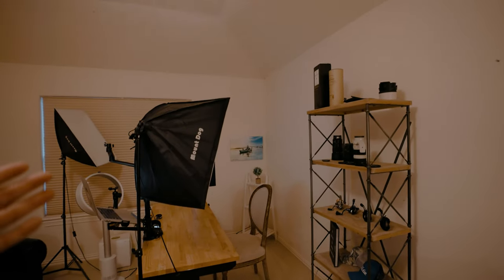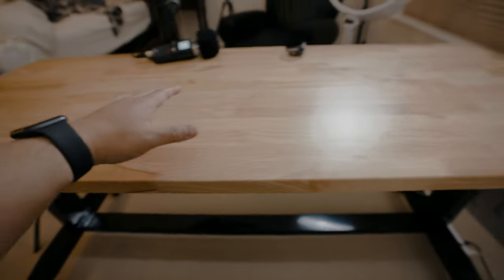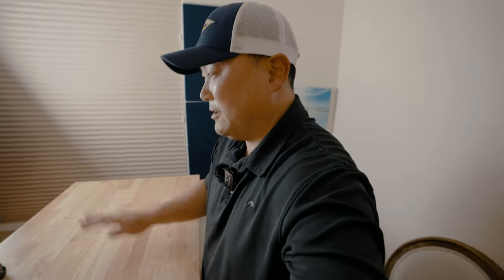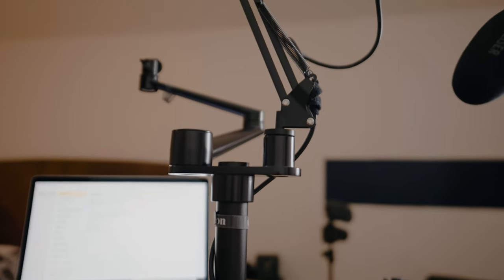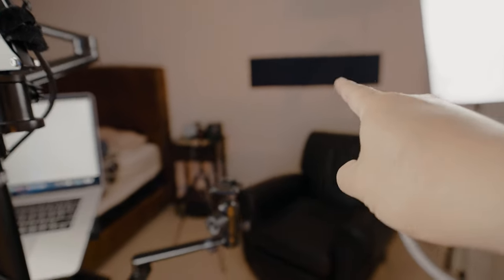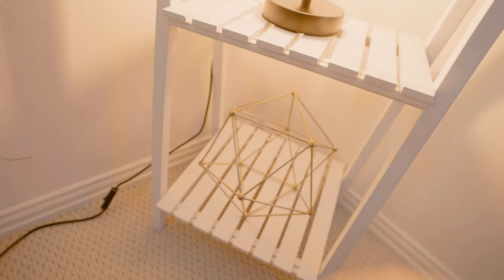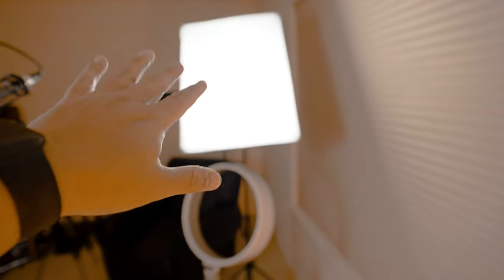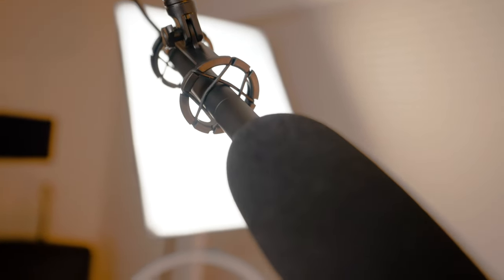How To Build a YouTube Studio for Cheap | Home Office Tour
In this episode, I give you a glimpse of what goes on behind the scenes and my new Youtube studio build. I turn my boring, bad imaging, bad sounding videos into great imaging and great sounding videos.

***Direct Links to the Equipment/Set Up in this video***
Desktop Live Stand
Camera 1
Camera 2
Lens Wide
Lens 24mm
Lens telephoto
Wireless Mic
Big Shotgun Mic
Camera Mic
Camera Tripod
Key Lighting
XLR Wire
Sound Wall Dampener
Background Lamp
Decorative Plant
LED Light Strip
MacBook Pro
Editing Software

►FAN MAIL